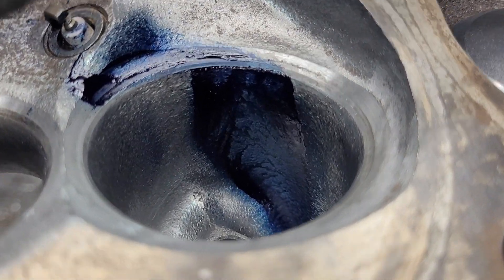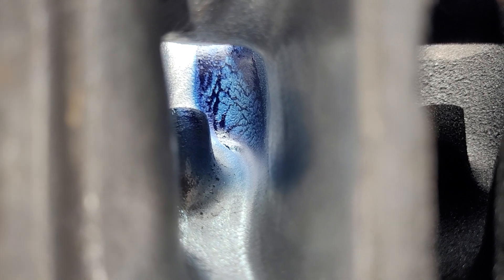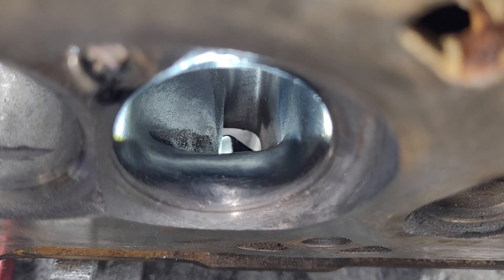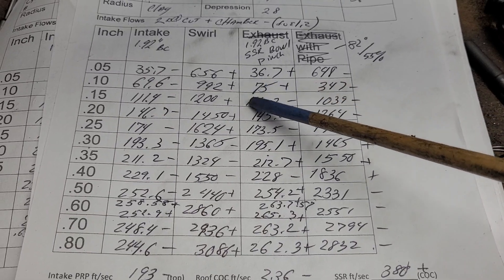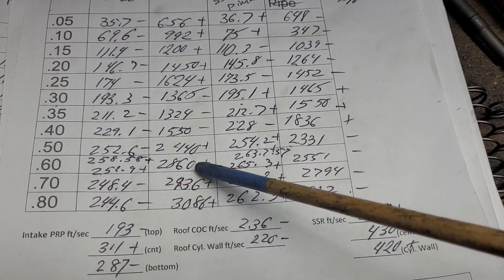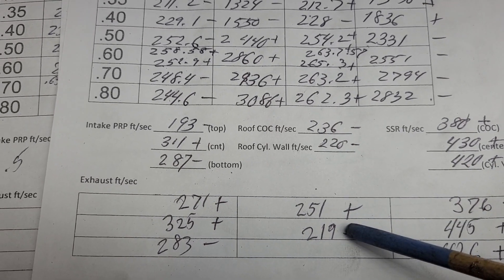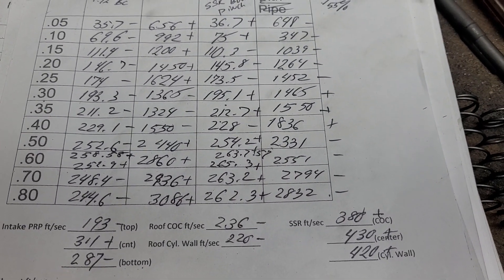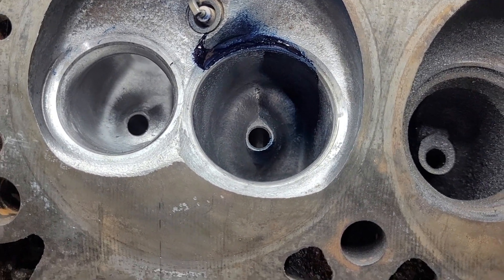Mopar Magnum cylinder head, Working on air speeds after chamber cut. Winner or loser?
I was unhappy with the change in port air speeds after the chamber cut so I did some work to try and fix them. See if it helped.